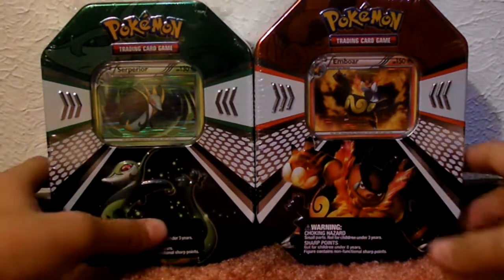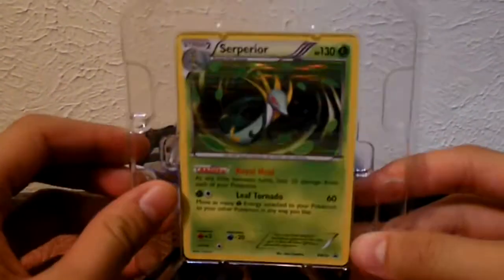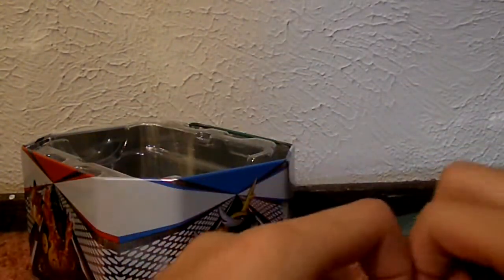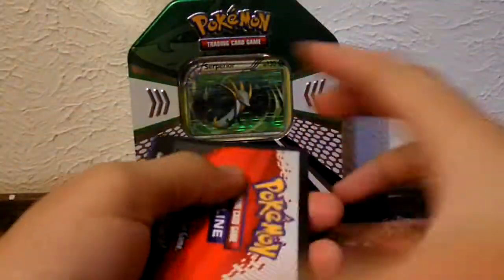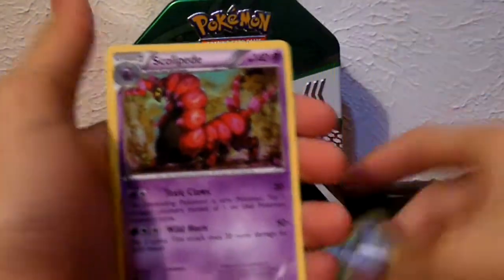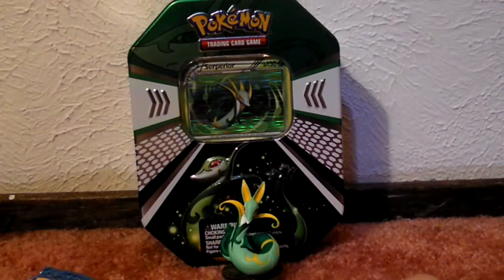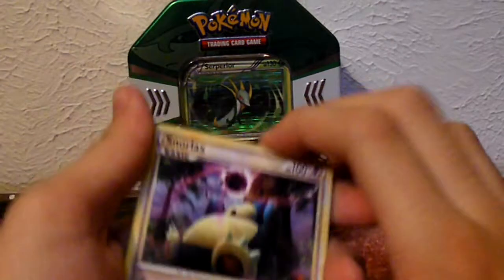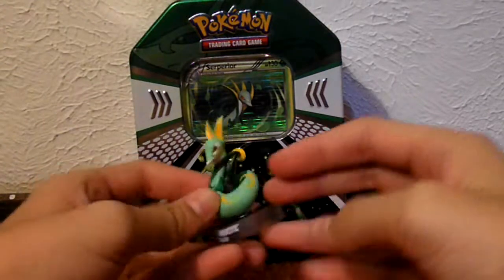Opening a Battle Action Evolved Serperior Tin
Got these 2 tins from my TRU on Black Friday, awesome deal: buy 1 get one FREE! Not the best tin in the world but the figure and the promo card looks sweet. The tin comes with:
1 Serperior Figure
1 Holo Promo
1 Code Card for the Promo
5 Pokemon packs